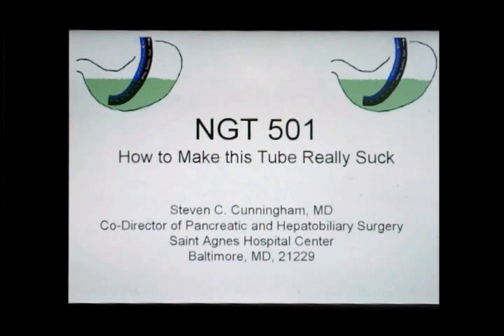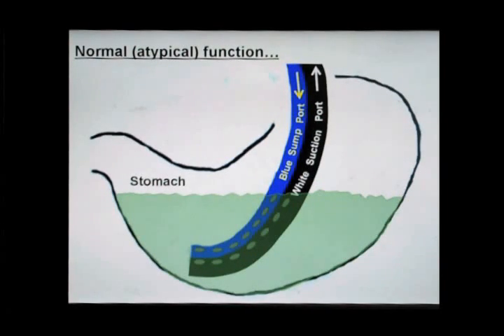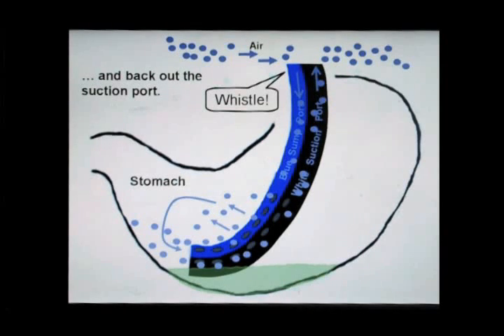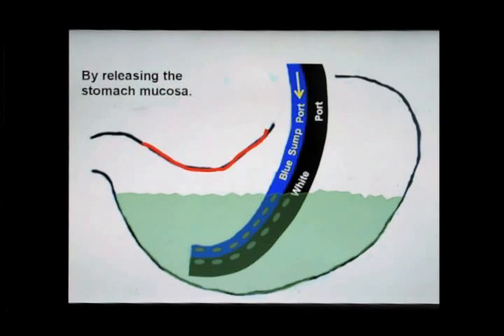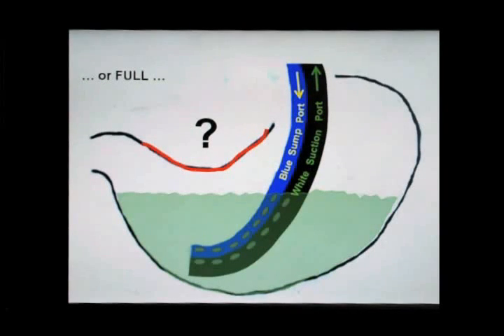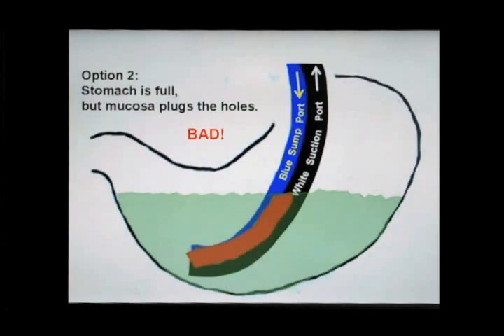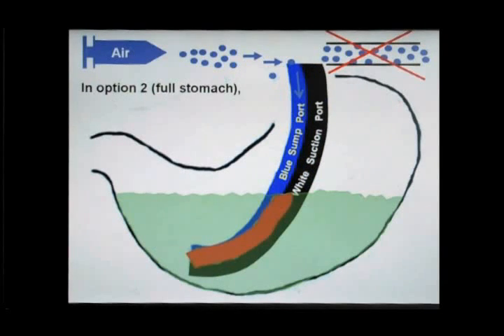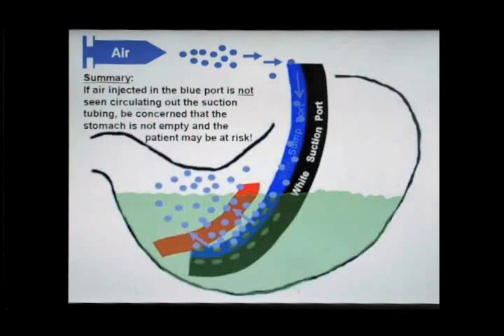NGT 501 (Nasogastric Tube 501): How to Make This Tube Really Suck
Dr. Steven Cunningham, Co-Director of Pancreatic and Hepatobiliary Surgery at Saint Agnes Hospital Center, describes the function of nasogastric tubes (NGTs), and how to avoid malfunction.